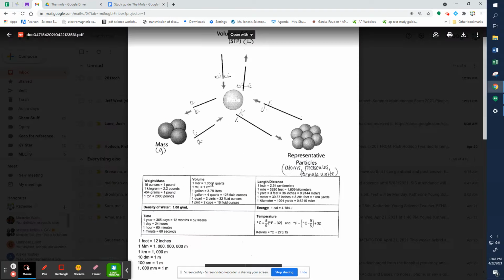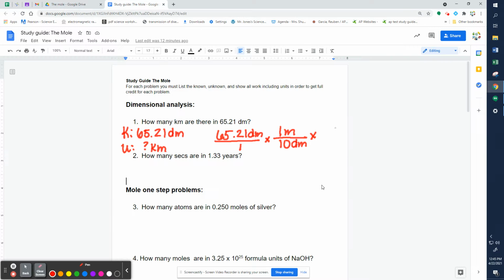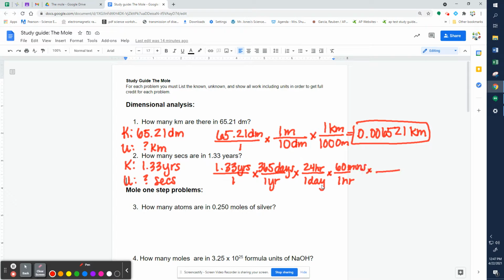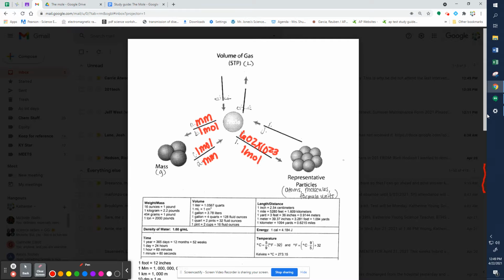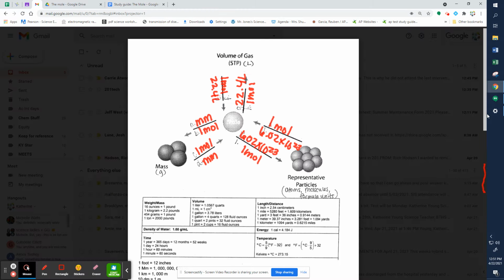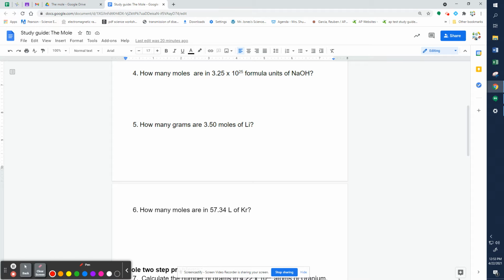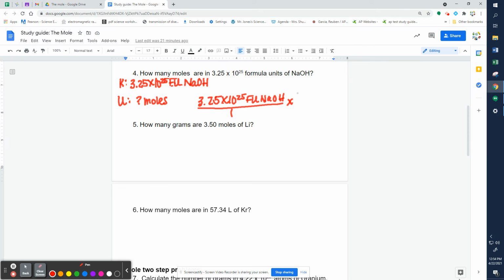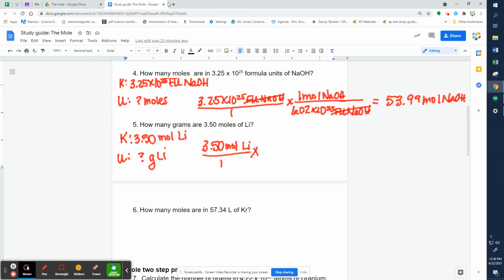st gde 1-5